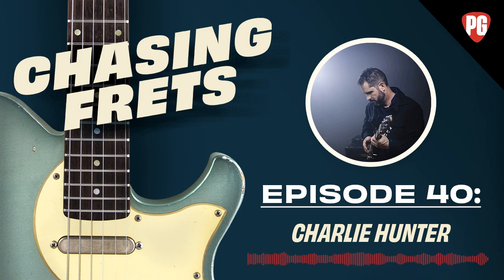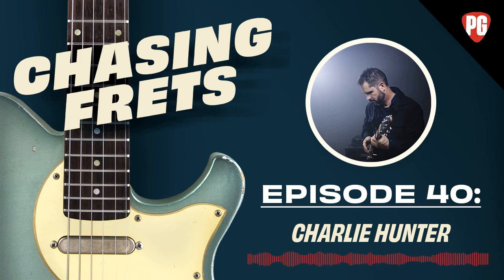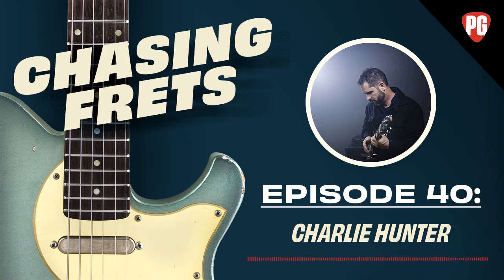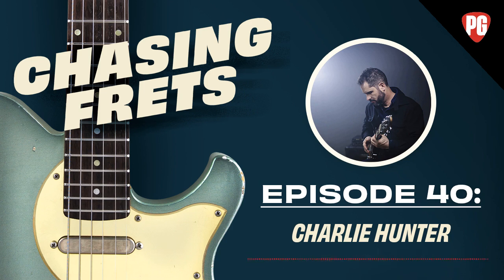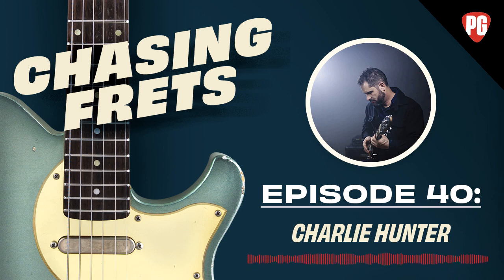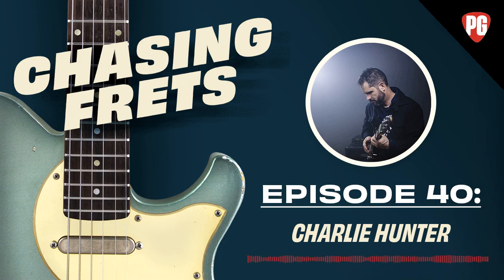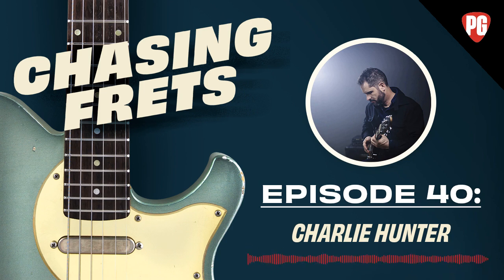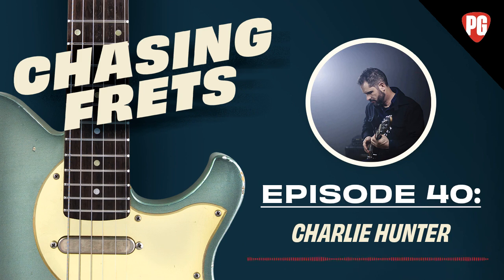Charlie Hunter's Guide to Freeing Up Your Technique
Charlie Hunter explains how he developed his astonishing contrapuntal technique—and how you too can improvise simultaneous guitar parts and bass lines.

Special thanks to Rode and Audio-Technica